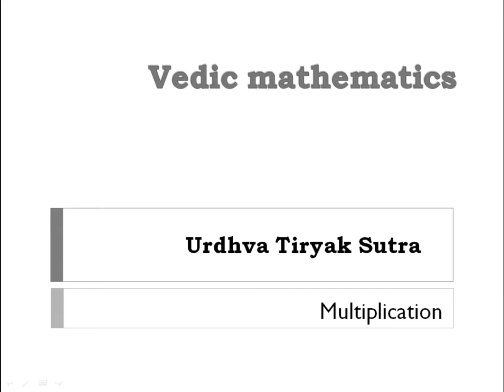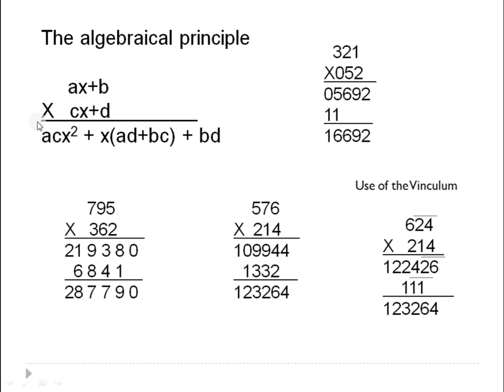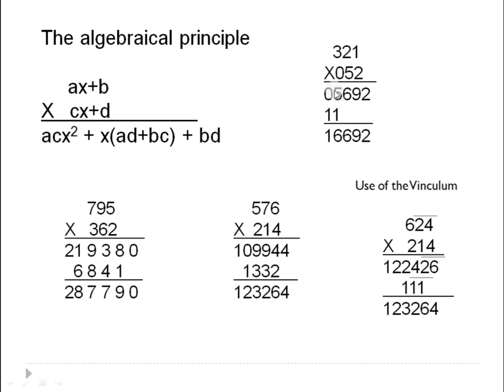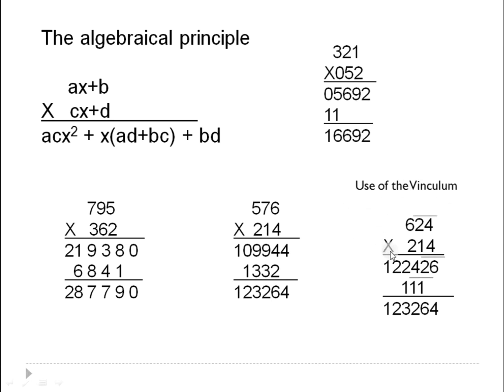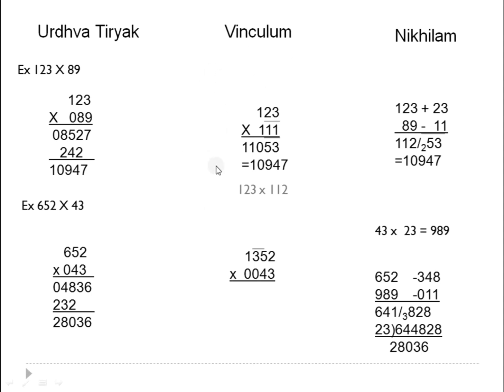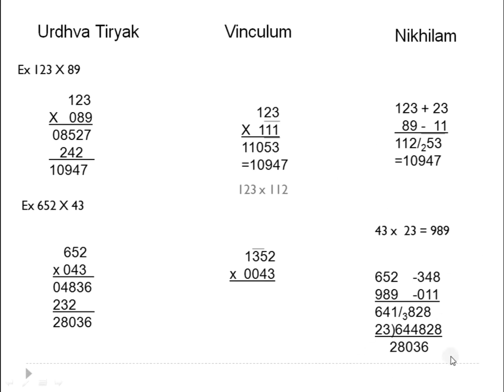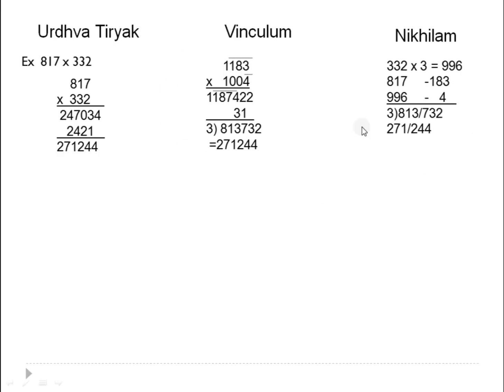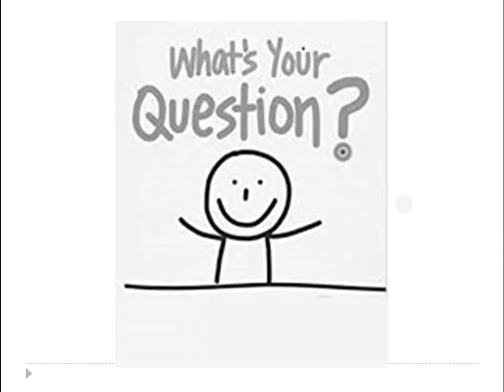Urdhva tiryak sutra